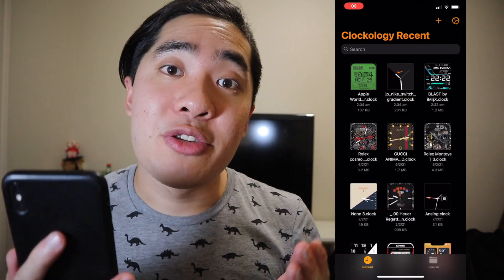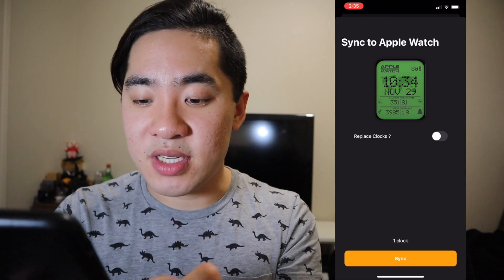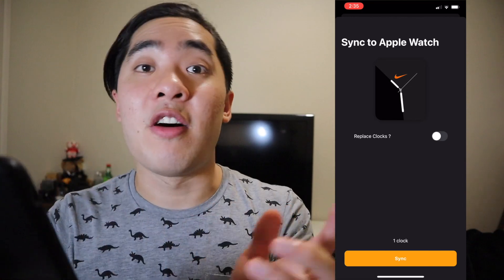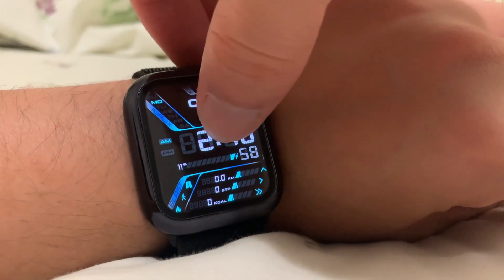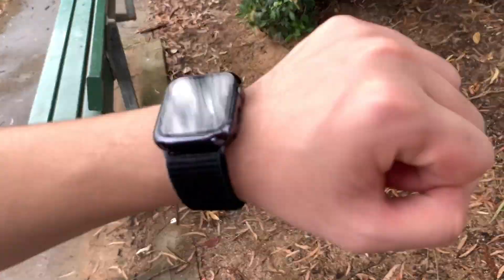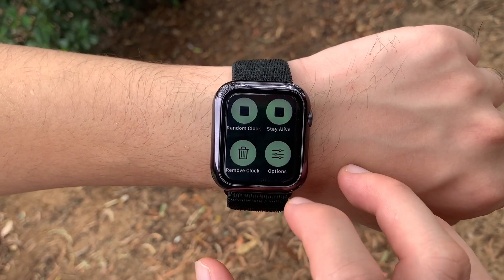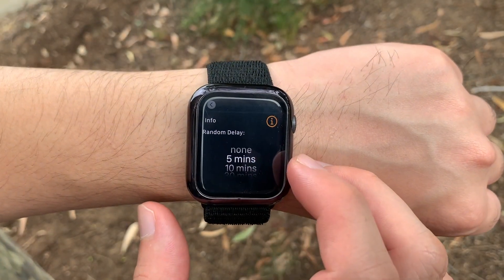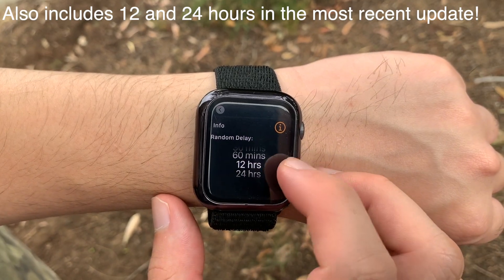How To Enable 'Random Clock' Mode On Clockology! (2021) - Custom Watch Faces For Apple Watch!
Have you guys ever wanted to have a feature where whenever you raised your arm, you would say a DIFFERENT WATCH FACE? I know I have!

 For so many months we have been hoping for that feature... until NOW! In today's video, I break down all the steps required to CUSTOMISE your settings so that you can have a DIFFERENT watch face appear based on when you lift your arm. It's all done using the 'Random Clock' Mode on Clockology and it works really well! Let me know if you guys enjoy this feature!

Hope you guys are social distancing and staying safe. Together, we can get better again!

Check out his amazing music!